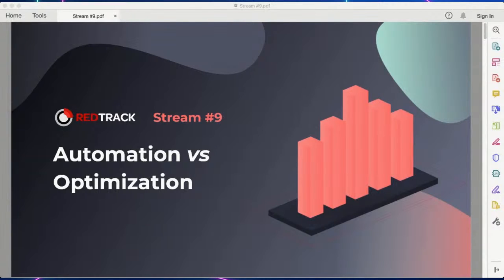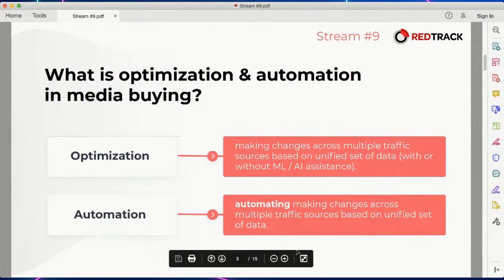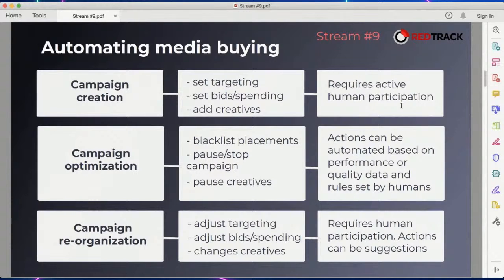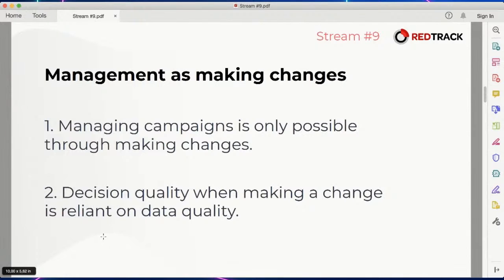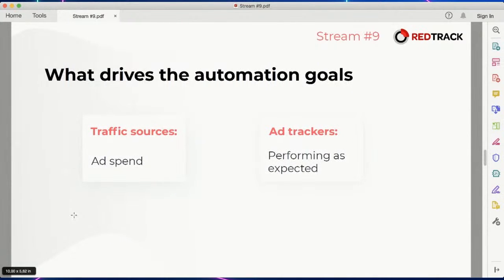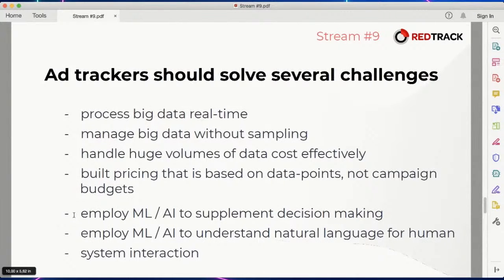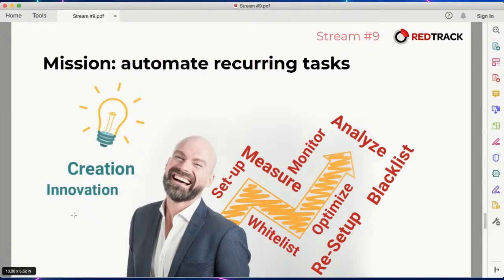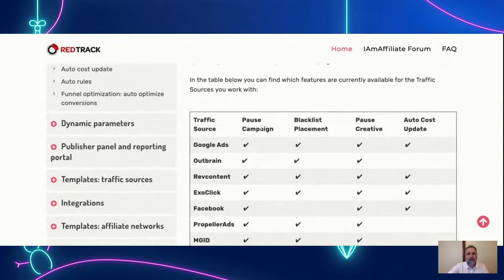Live stream #9: Automation vs Optimization in Media Buying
Today, join Vlad, CEO at RedTrack.io, at our last stream of this year! 🙌
Vlad will share his experience in media buying automation. How ad trackers and traffic sources contribute to it. And what’s the difference between automation and optimization, and what you should focus on.

December 17 at 4 PM GMT, we go live on Facebook, YouTube, and Twitch!
Set on a reminder 🔔 to get notified and join us on time